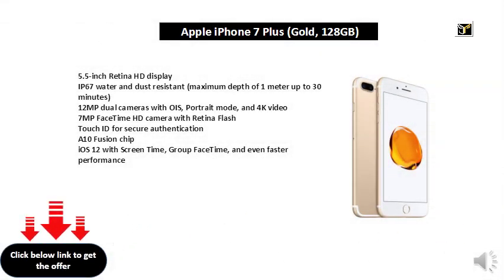Apple iPhone 7 Plus (Gold, 128GB)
5.5-inch Retina HD display
IP67 water and dust resistant (maximum depth of 1 meter up to 30 minutes)
12MP dual cameras with OIS, Portrait mode, and 4K video
7MP FaceTime HD camera with Retina Flash
Touch ID for secure authentication
A10 Fusion chip
iOS 12 with Screen Time, Group FaceTime, and even faster performance